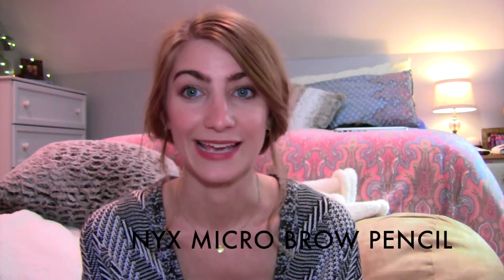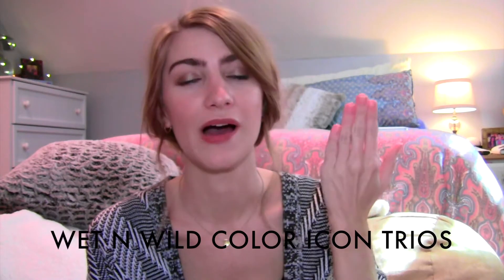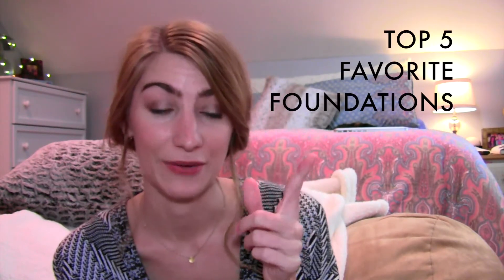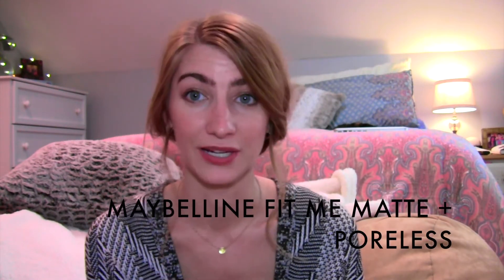Best Drugstore Beauty Products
This is an updated Best Drugstore Beauty Products video & I hope you get some great recommendations from this! * SORRY about the audio, I don't know what happened :( *

Revlon Colorsilk Luminista-

Wet n Wild Trio Walking on Eggshells

Maybelline Fit Me Matte & Poreless

Rimmel Exaggerate Lip Liner-

If you're also a youtuber, check out FameBit for sponserships!

P.S. I wish I never chose newjerseygirl92 as my original username... but hey it happens.